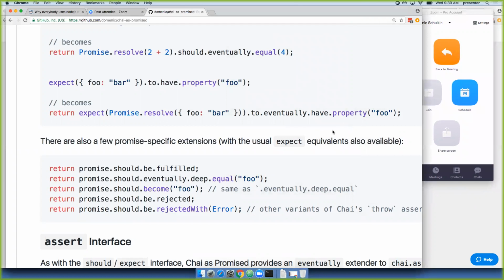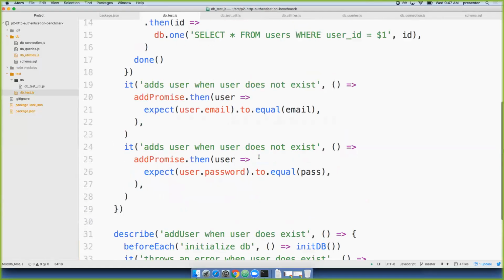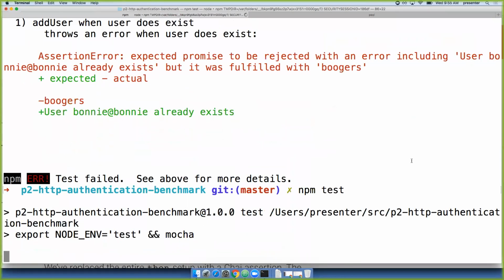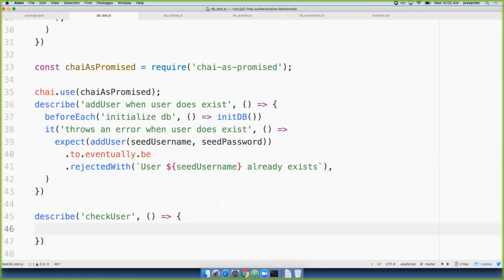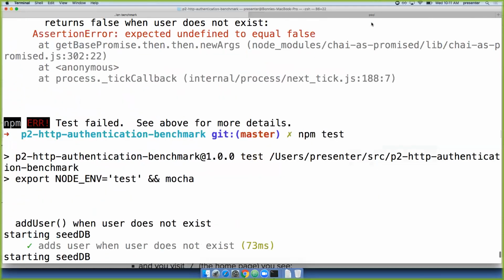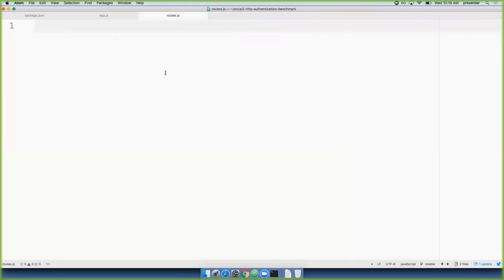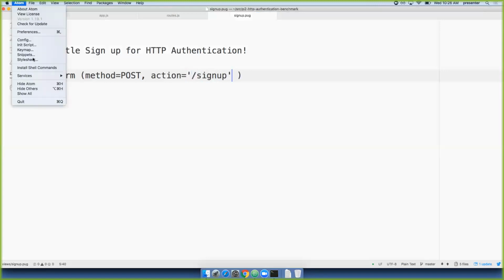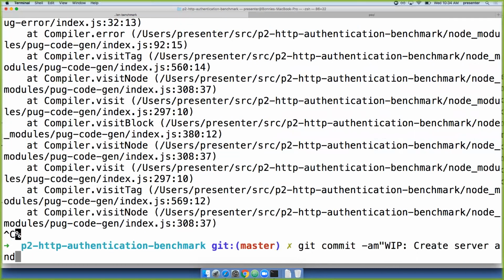PART 3: HTTP Auth Cog App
Part 3 of the HTTP Authentication Benchmark cognitive apprenticeship. I finally finished the db functions (and testing) and moved on to the Express server. Note: this video comes with a parental advisory for language.